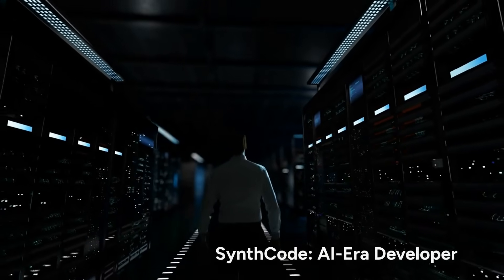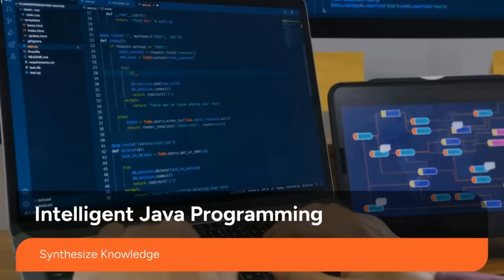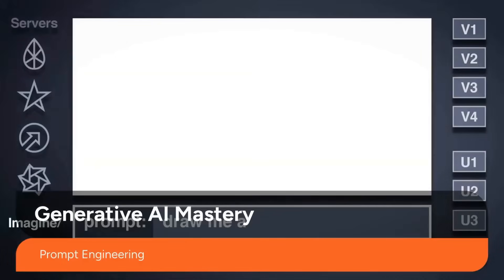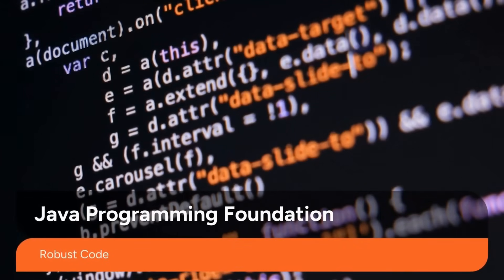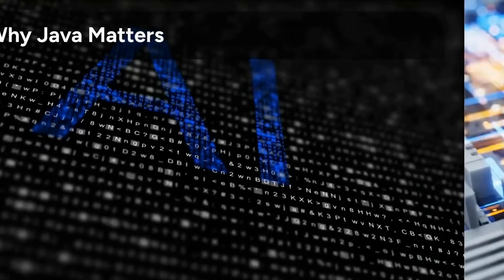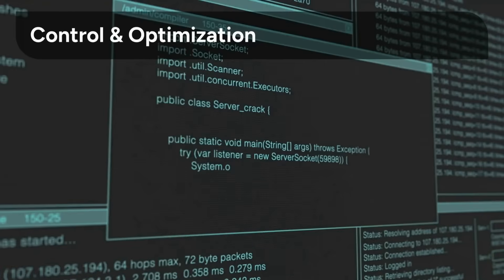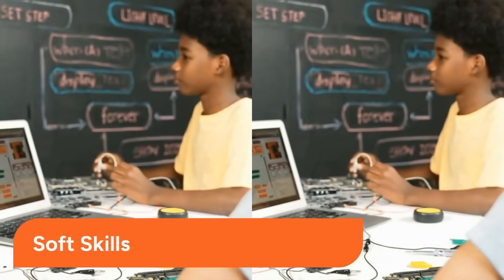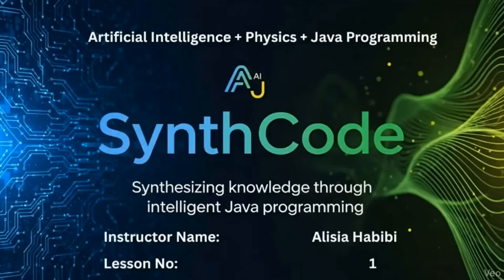The SynthCode Continuum Programming Course Tutorial INTRO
From Blank Screen to Physics Engine: The SynthCode Masterclass

Are you ready to stop just learning syntax and start building entire worlds? 🌍✨
Welcome to SynthCode, the course where we smash together hard logic and pure creativity. We believe that coding is more than just text on a screen; it's about engineering reality.

What you’ll master in this course: ☕ Java: Deep dive into Object-oriented logic & physics algorithms. 🎨 AI & Canva: Learn rapid prototyping & instant asset generation. ⚛️ Physics: Apply real math to create realistic game mechanics.

Don't just code. Create. 🔥

By the end of this series, you won't just have "watched a video." You will have built a sophisticated physics-based game app from scratch, mastering the modern tools used by top developers today.

🚀 What You Will Take Away:
💻 Real Java Proficiency: Move past basic "Hello World" exercises and learn how to code complex simulations, gravity logic, and collision detection.
🎨 Design Independence: Stop relying on ugly placeholder art. Learn to prompt AI to generate custom assets and use Canva to build a sleek, professional UI.
🧠 Applied Physics: Bridge the gap between theory and reality by programming Newton’s laws directly into your software.
📂 A Portfolio Star: Finish with a polished, playable, and visually stunning application that proves you can handle both the Code and the Creative.

Your toolkit for this course: Java + AI + Canva + Physics. Let's build something amazing.

Ready to build a game that actually works and looks professional? This playlist isn't just a coding tutorial; it’s a crash course in becoming a Full-Stack Creative Developer.